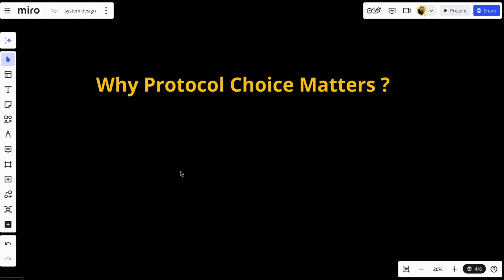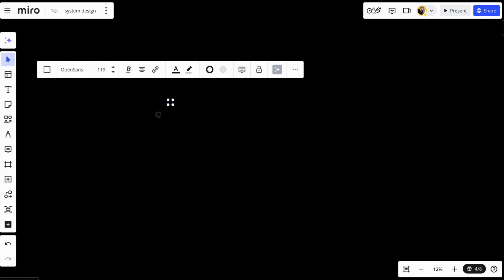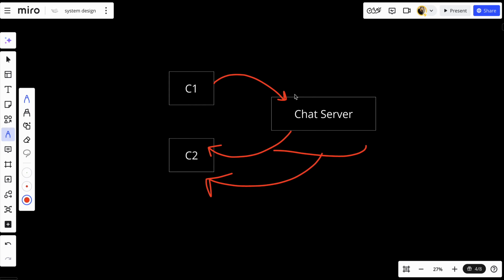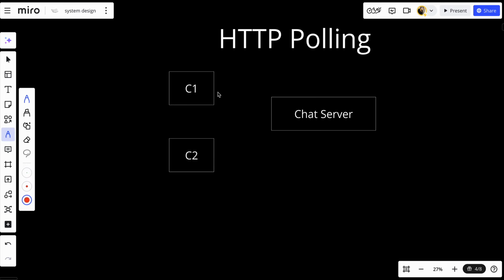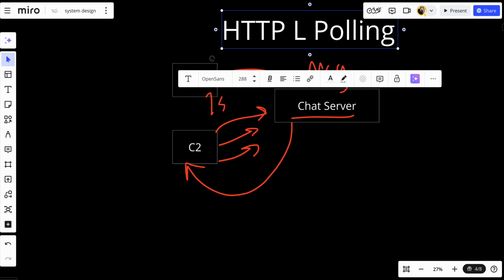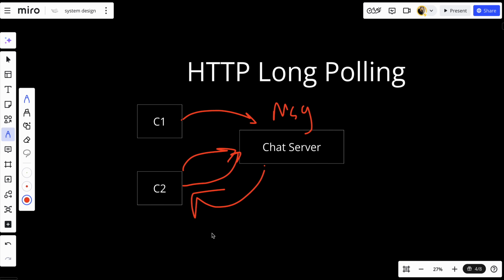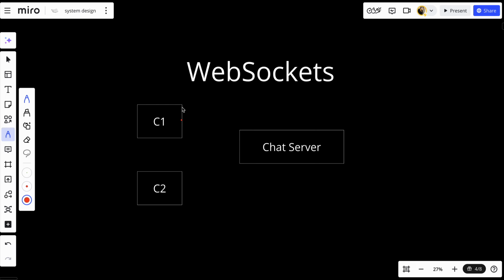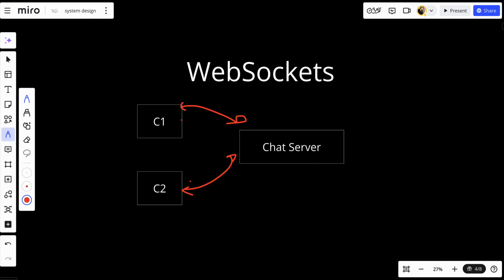Choosing the Right Communication Protocol for a Chat Application | System Design of a Chat App